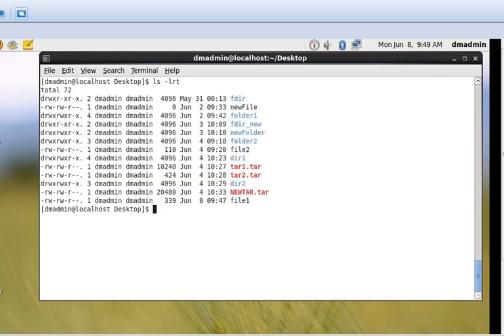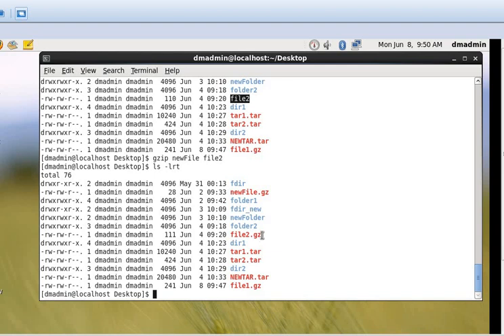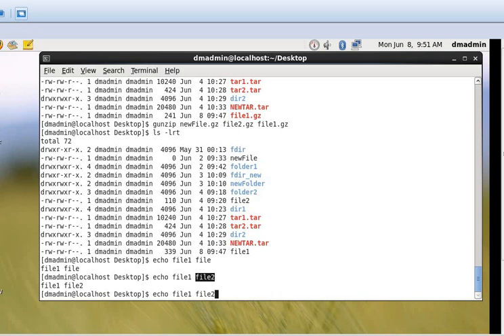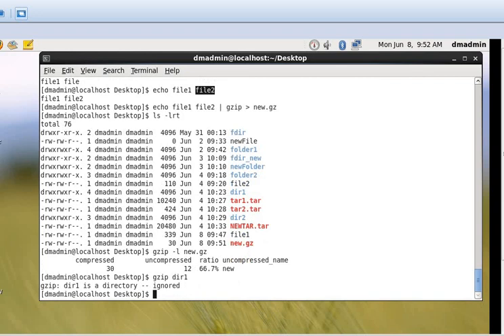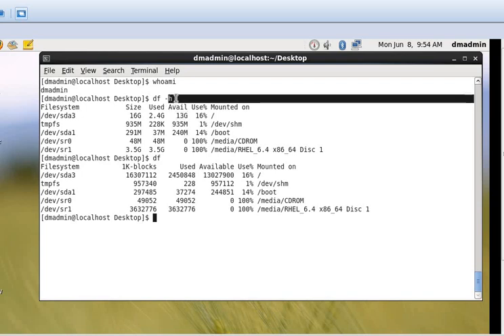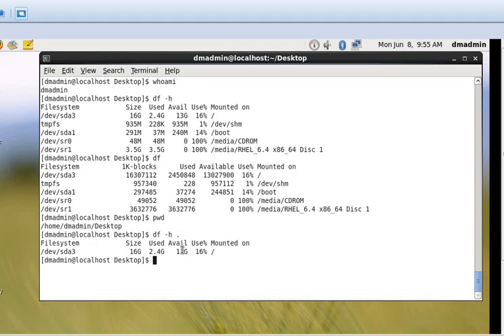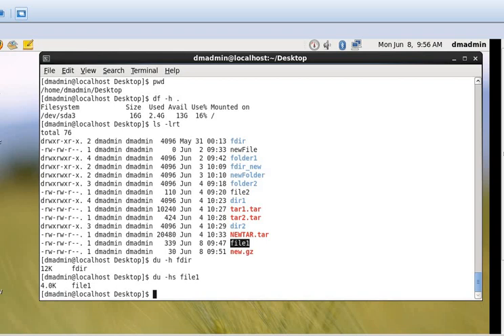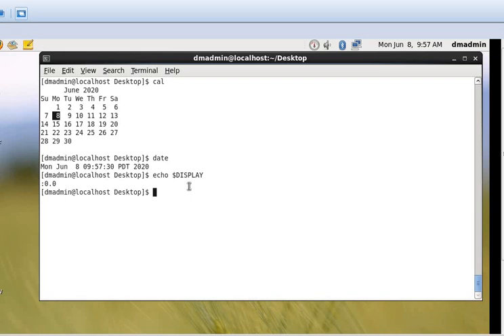#7 How to compress files in Linux using gzip command | Filesystem usage with df & du commands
I have explained about gzip command, df, du commands and other useful commands for you in this video. This video will be helpful for both beginners and professionals.